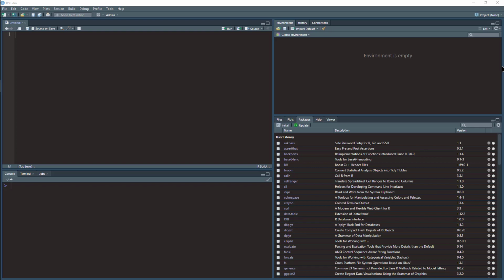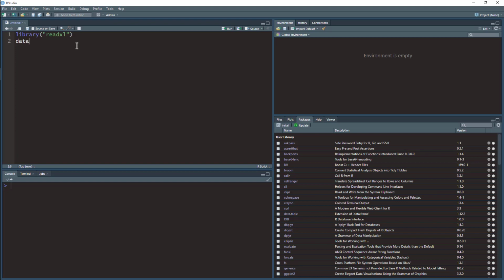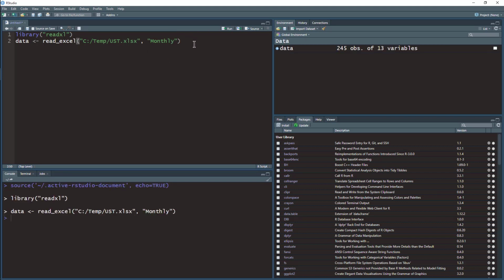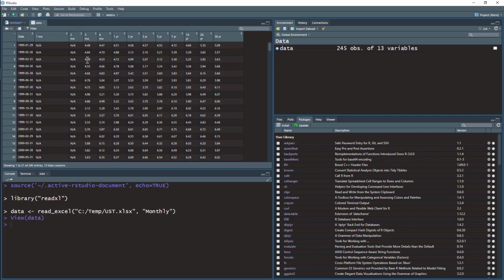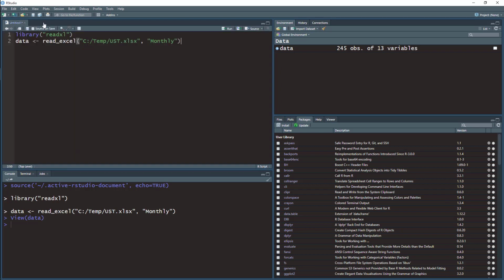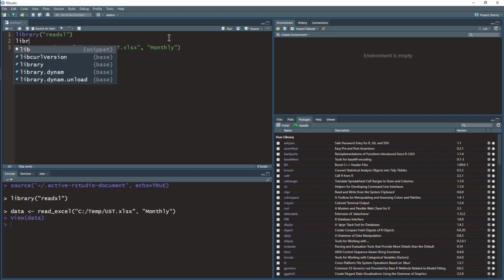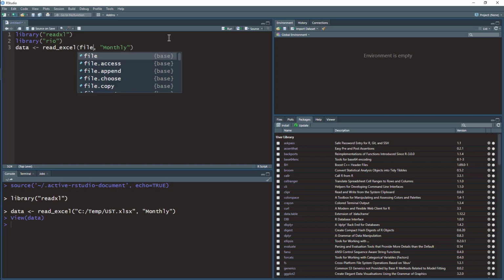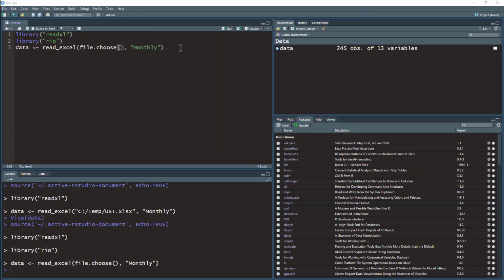Read XLSX File Using R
How to read in an xlsx file into an R data frame using the read_excel command